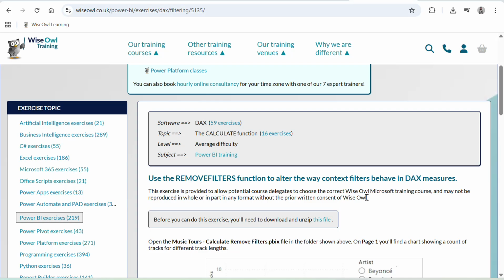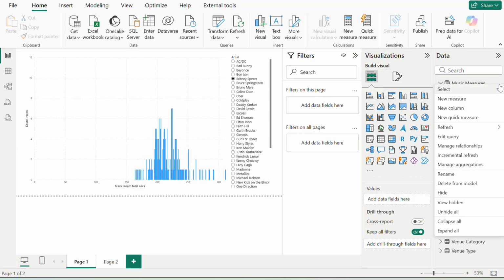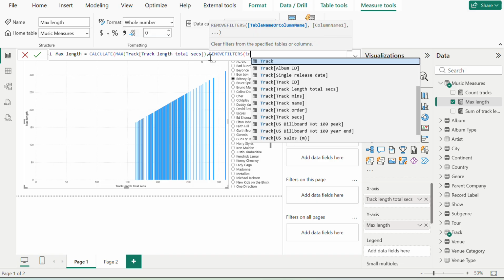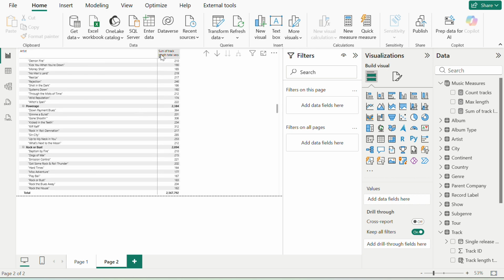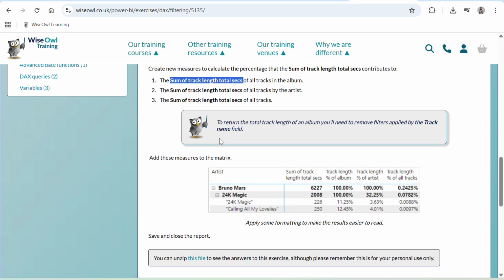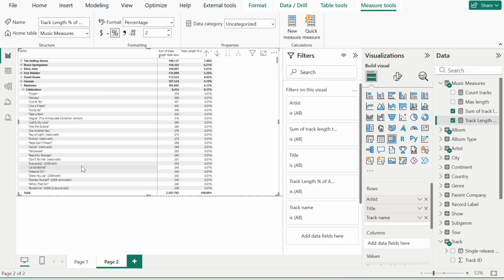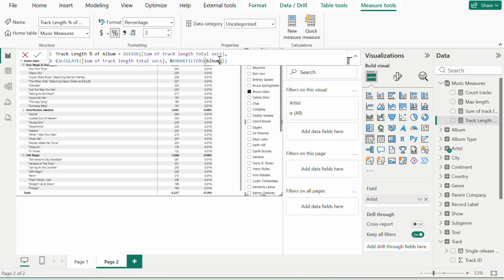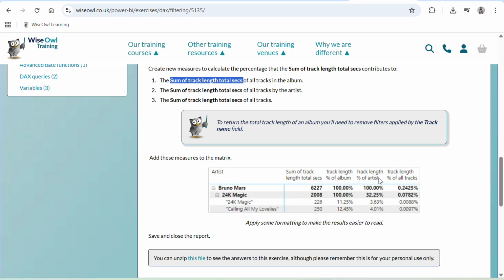REMOVEFILTERS Function vs CALCULATE Which is Better for DAX Measures?